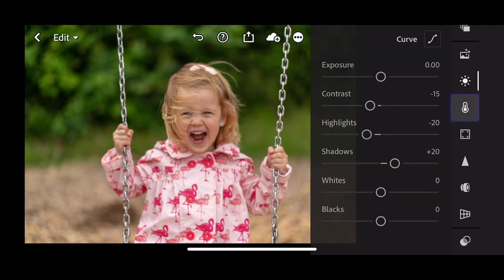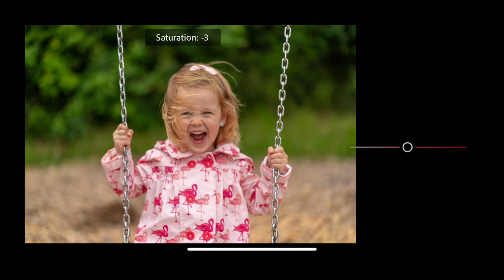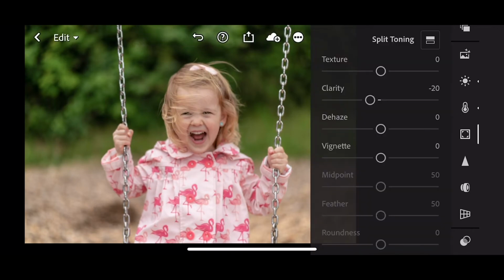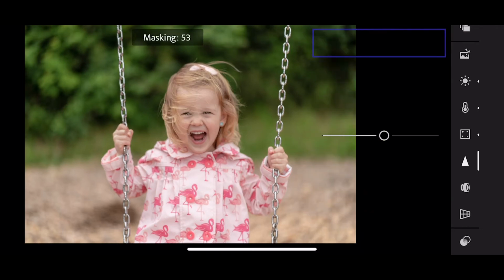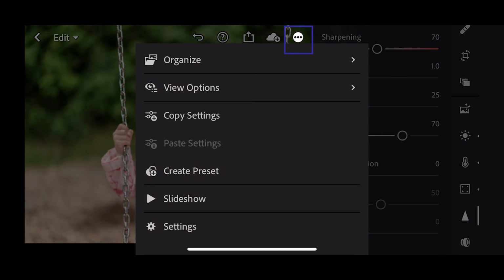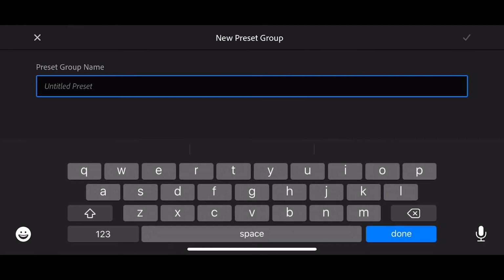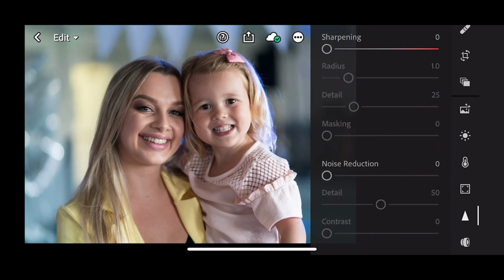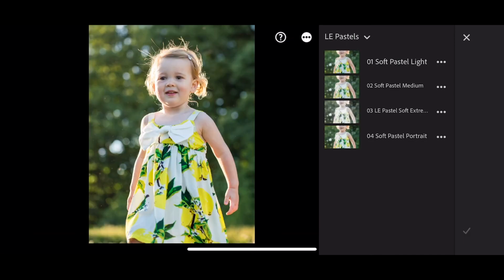Soft Pastel Edit | Lightroom Mobile Free Preset Tutorial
Four Free Lightroom CC mobile presets with a Soft Pastel Edit. I'll show you how to edit any photo to add this effect. You can then save as a preset to use on any photo and download the presets.

A new channel for Presets and photography lovers.

* These presets will work on all photos
* Once applied you can then still make further adjustments such as exposure and white balance should you wish.
* With Lightroom no presets or adjustments overwrite your original file permanently, simply reset to original.
* Effects may vary depending on the light and conditions of each photo.

HOW TO GET THIS PRESET

1. Lightroom is a free app Download it from the App Store or Google Play

2. HERE IS THE DOWNLOAD FOR THE PRESETS

3. If you need help installing them download the help guide PDF in the same folder.

This is the exact preset as in the video PLUS 3 more great presets within the theme. If you followed along you can of course save as a preset too directly within Lightroom

More Free Presets - check these out

This is a brand new instagram page with lots of content coming soon, thanks :)